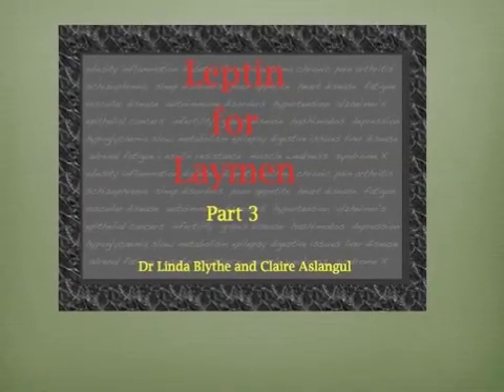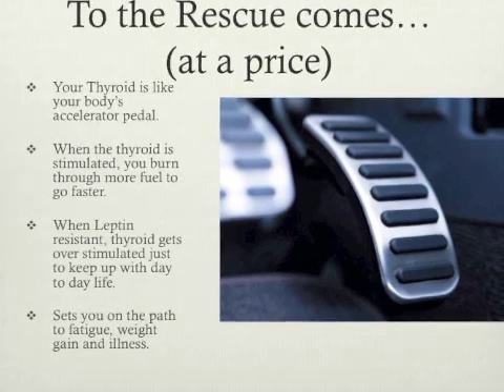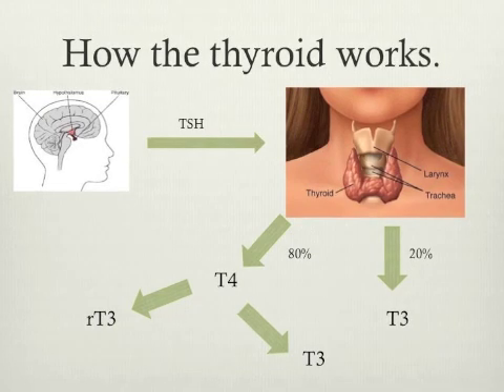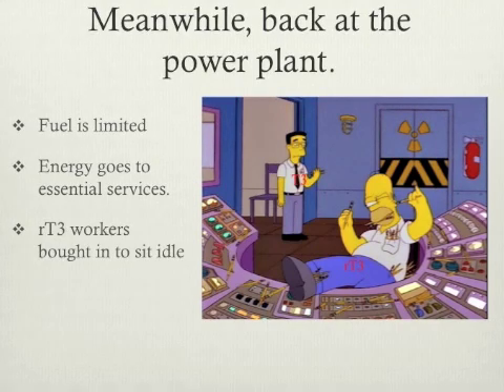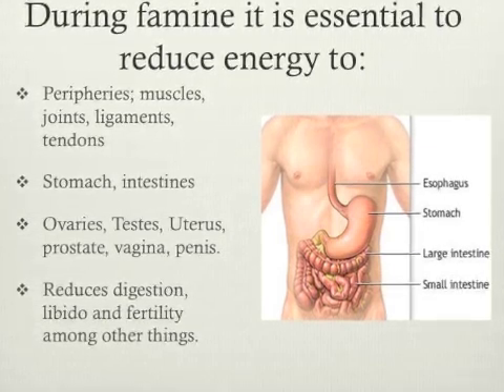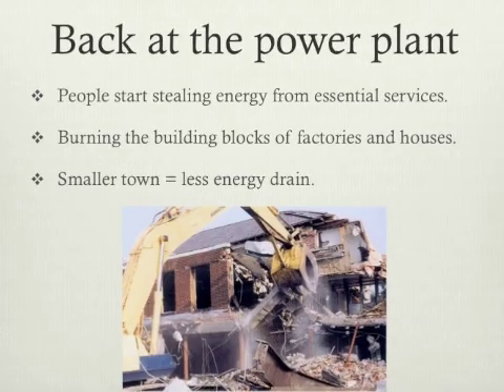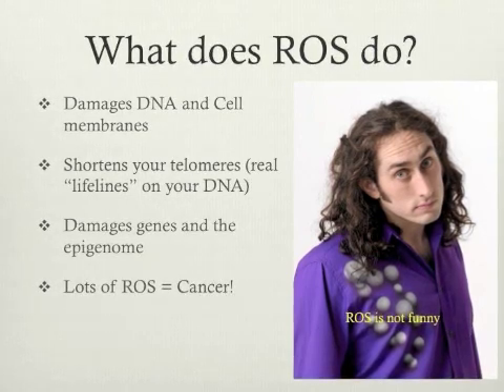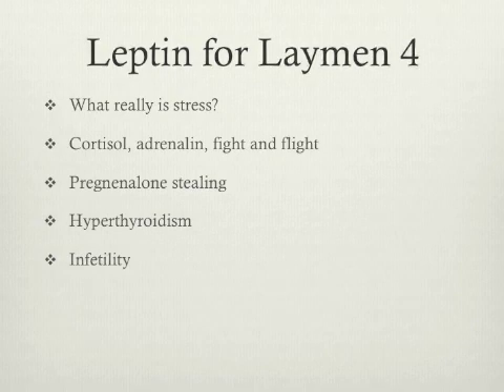Leptin for Laymen 3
This video looks at how leptin effects thyroid function and why thyroid disorders are being diagnosed more and more these days. Explains why reverse T3 levels and leptin resistance are so closely related,